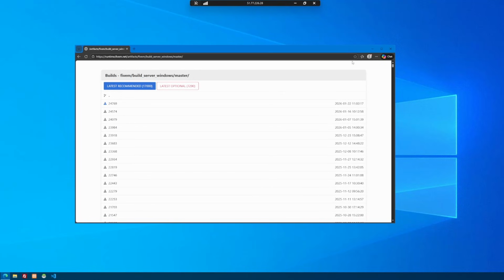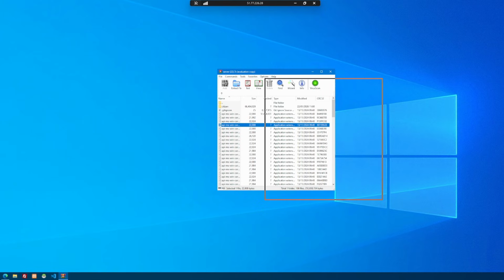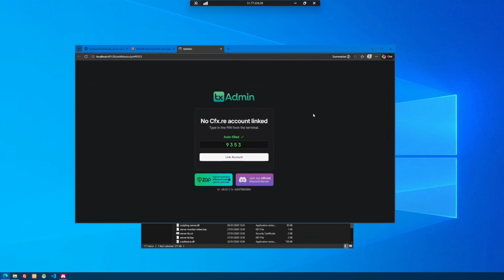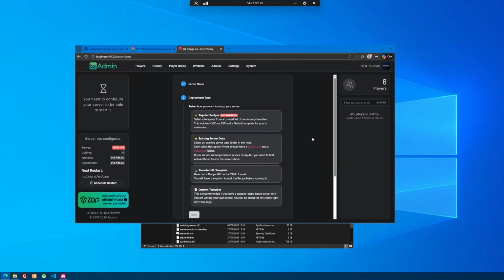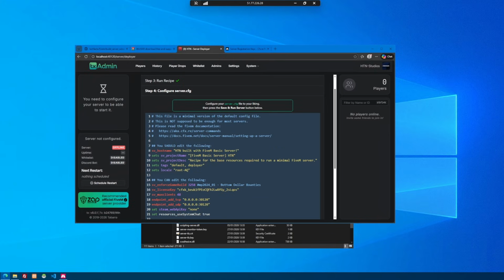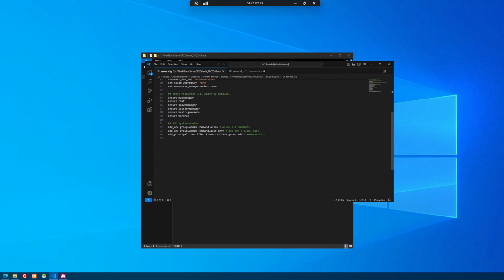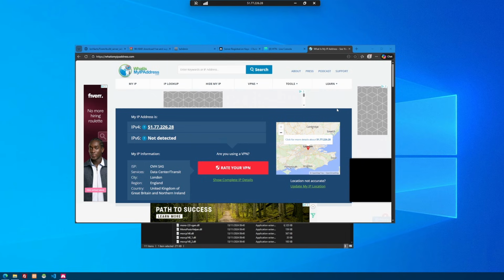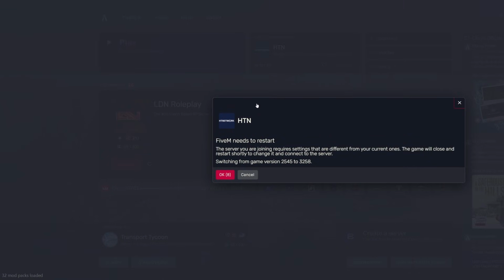How to Make a FiveM Server in 2026! (UPDATED) | FREE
localhost:40120

Downloads-